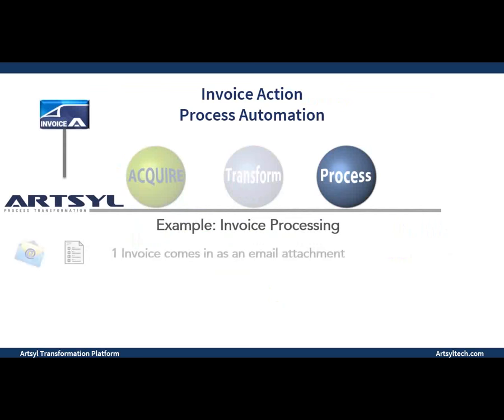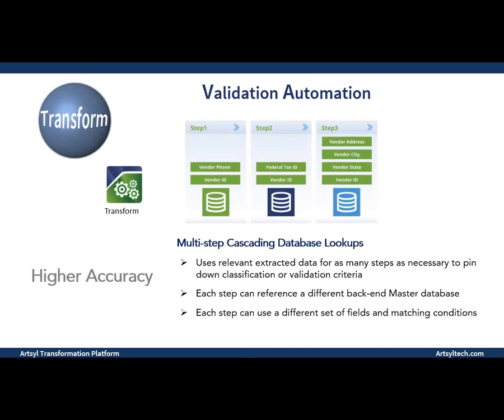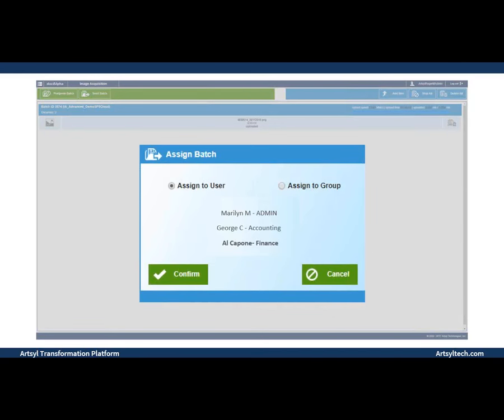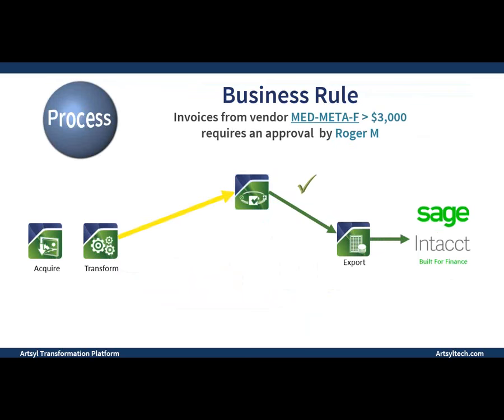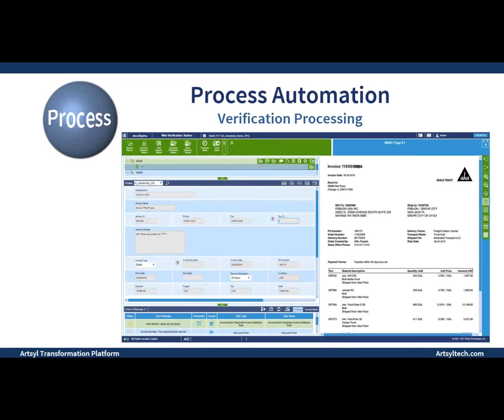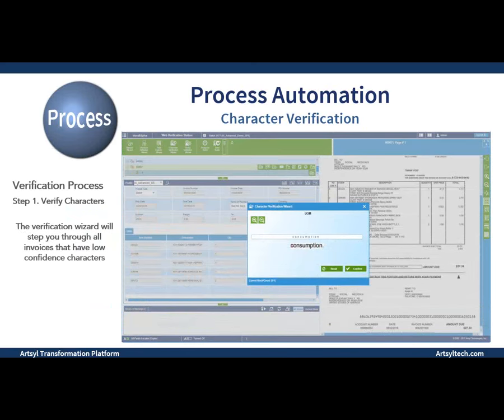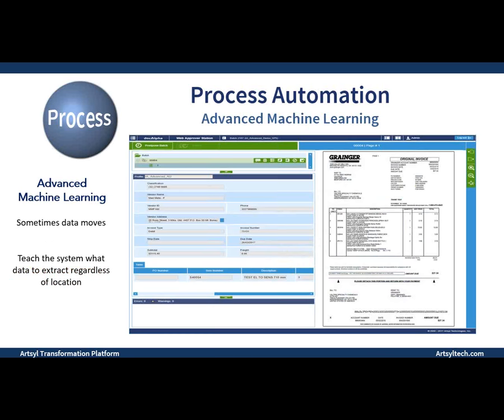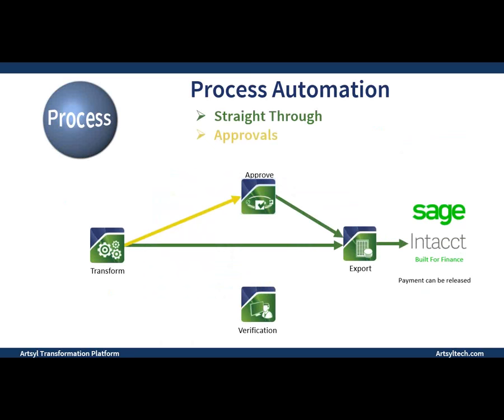Sage ERP Consultant: 9 Ways to Automate Accounting Processes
Sage ERP Consultant:  Digital Transformation and Accounting Back Office Automation for  Sage Intacct, Sage 100, 300 and X3